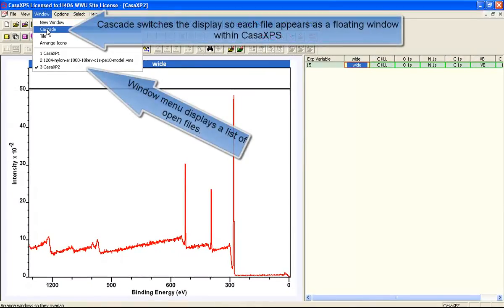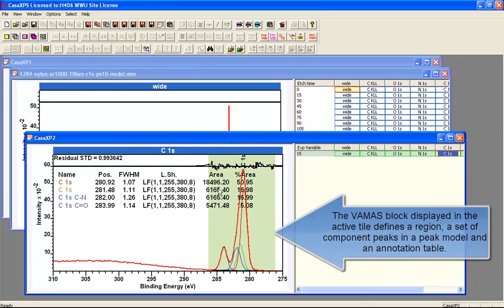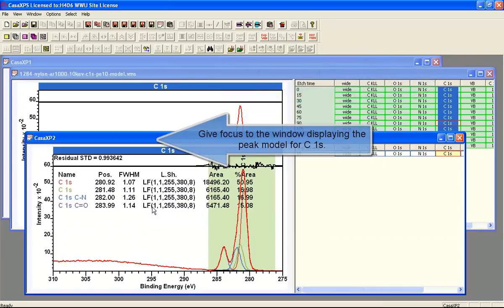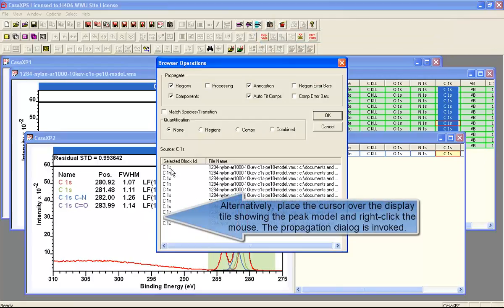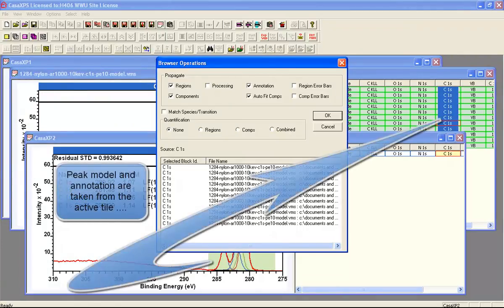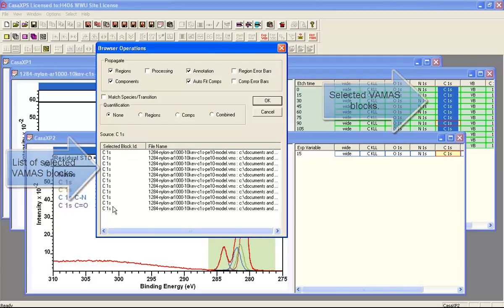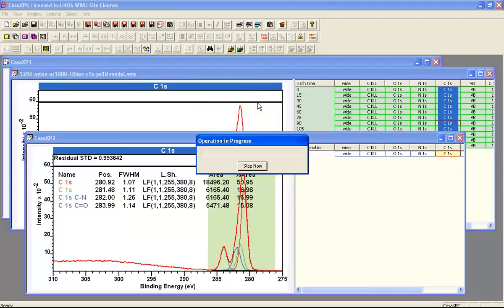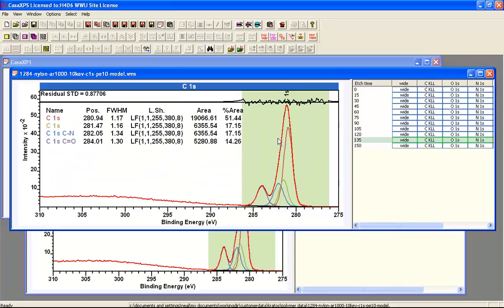Propagating a Peak Model from one VAMAS Block to a Set of VAMAS Blocks in CasaXPS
A peak model from a C 1s spectrum designed for a spectrum in one VAMAS file is propagated or copied to a set of VAMAS blocks in another VAMAS file. The propagation dialog is used to move a region, four component peaks, fit these components to the target data and display the results via an annotation table. Propagation requires a designated C 1s spectrum for which a peak model etc. has been prepared and the specification of a list of C 1s spectra defined by the current selection in the right-hand pane of the experiment frame window.